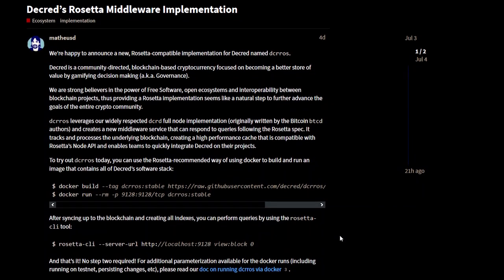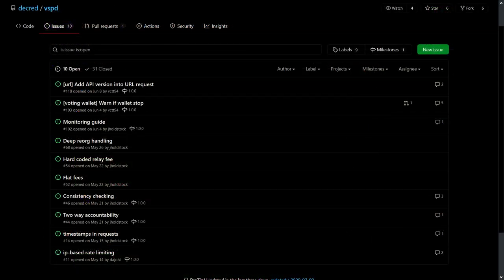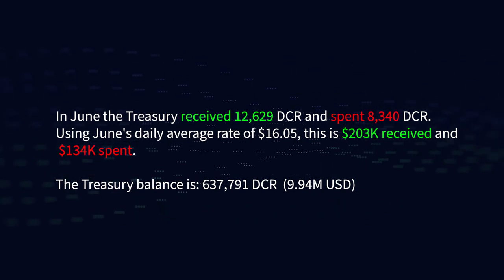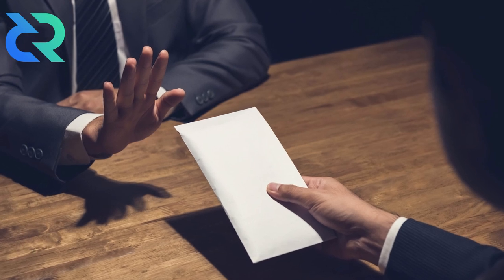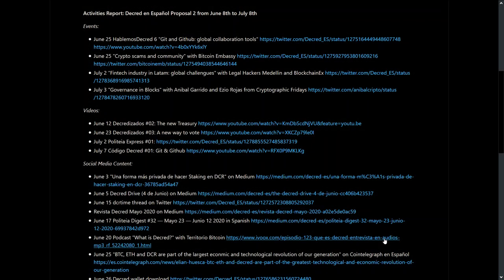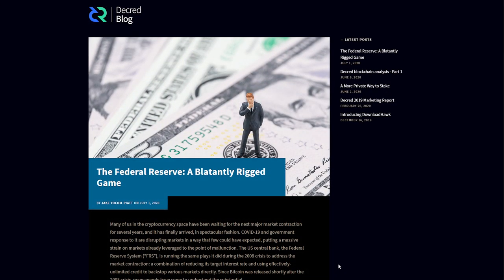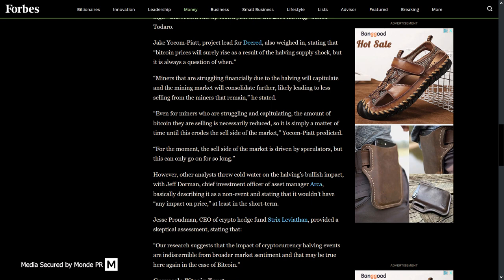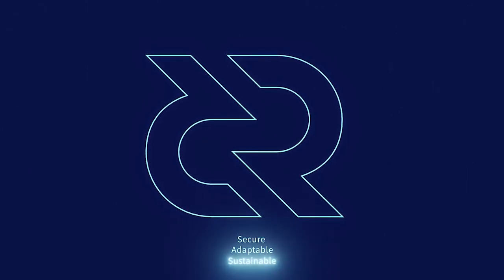Decred bi-Weekly News Update - July 13th, 2020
Timestamps:

0:00 - Intro
0:12 - Rosetta Implementation
0:31 - Dev Updates
2:41 - Community Updates
3:35 - Brazil Exchange Listing
3:43 - June Treasury Expenditures
4:06 - Expenditures compared to Zcash
4:46 - Decred Australia Webinar
6:07 - Decred Society New Videos
7:09 - Decred LATAM Activities
7:43 - Podcasts
10:57 - The Rigged Game blog post by JYP
11:15 - Media Secured by Monde PR
12:03 - Politeia Updates
13:11 - Outro